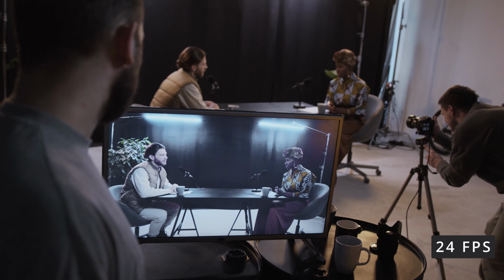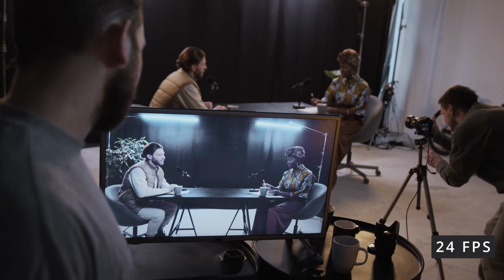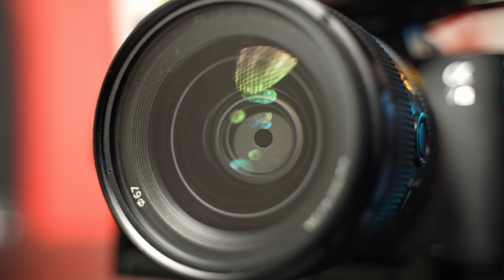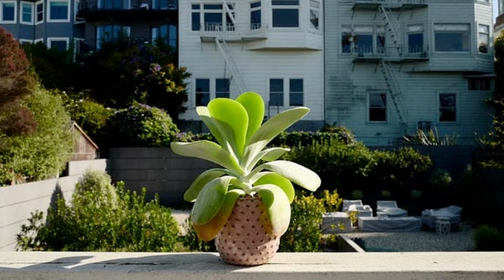Get That Pro YouTube Look in Less Than 6 Minutes!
🎥 Unlock the Pro Look: Master YouTube Camera Settings! 🎬

📸 Proper camera settings can transform your videos! In this video, we dive deep into frame rates, resolution choices, aperture tips, shutter speed secrets, and more. Whether you're a beginner or pro, this guide is for you!

Are you Team Auto or Team Manual for your camera settings?

My Gear
Iphone 11 - ProMovie App
PRONSTOOR Teleprompter Kit
RØDE SmartLavPlus Microphone
RØDE SC1 3.5mm TRRS Extension Cable
Apple Lightning to 3.5 mm Headphone Jack Adapter
RGB LED Dimmable Lights
Softbox Lighting Kit
Neewer 6.23 Feet/190CM Aluminium Light Tripod Stands

Chapters
00:00 - Intro
00:18 - Frame Rate
02:14 - Resolution
02:41 - Aperture
03:53 - Shutter Speed
04:31 - ISO
04:59 - White Balance
05:25 - Conclusion

creators workshop
youtube video settings